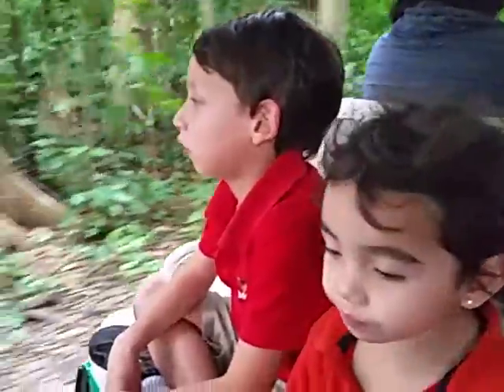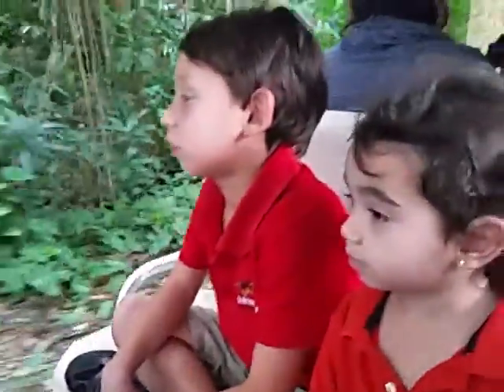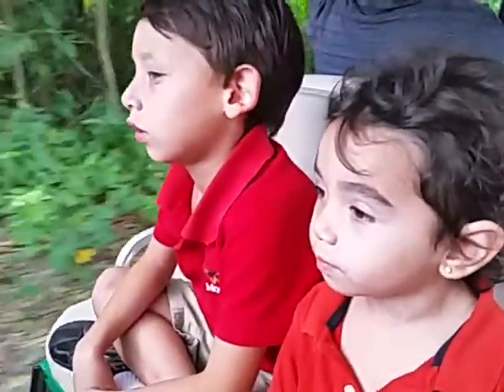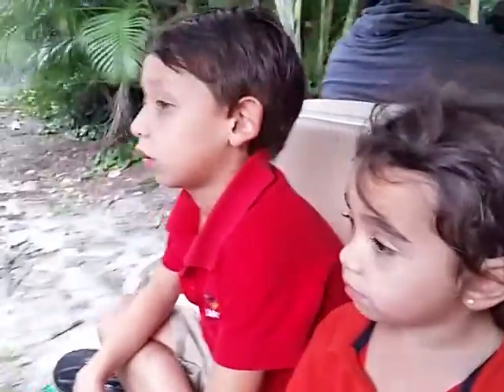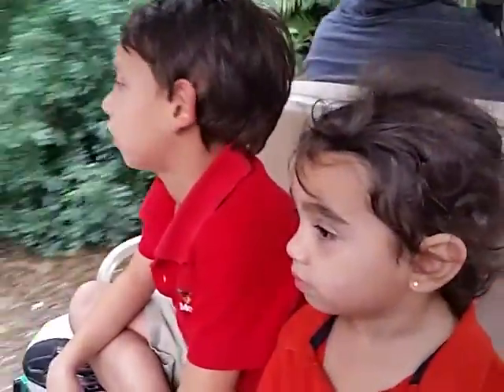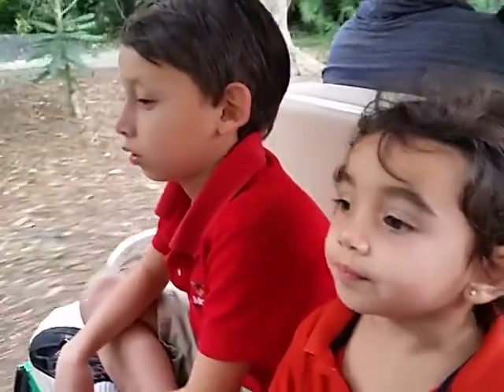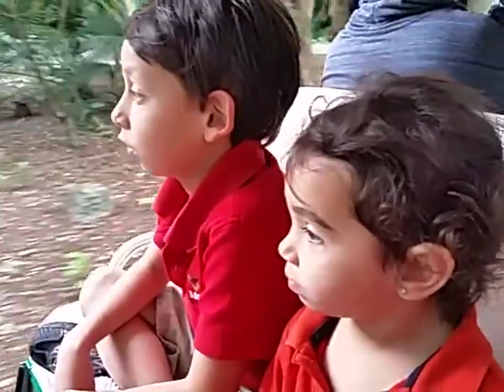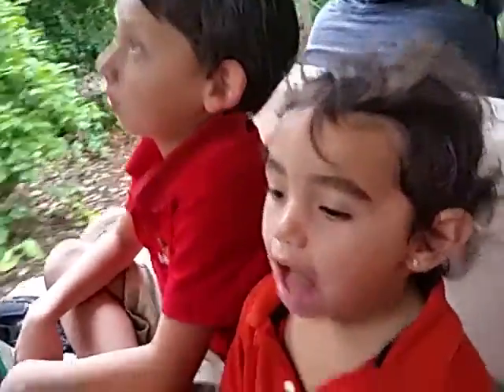Sebastian and Gabby at flamingo gardens tram ride